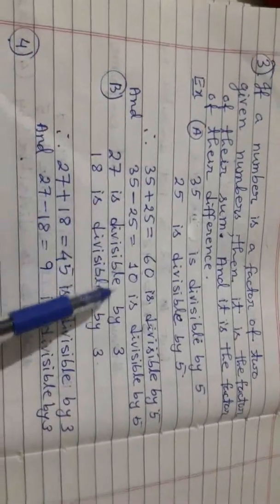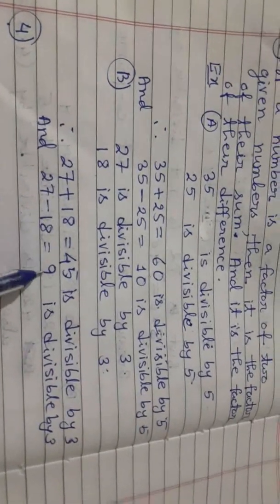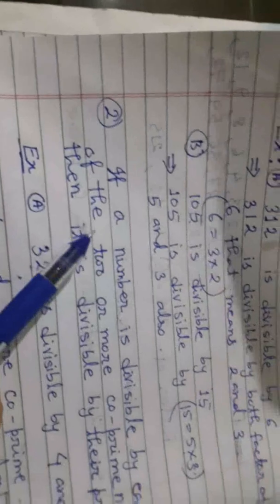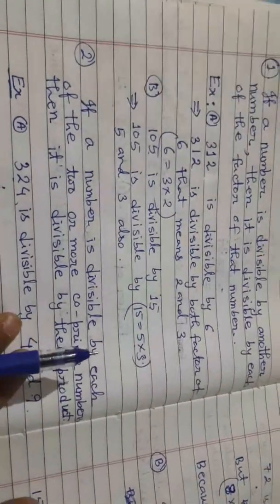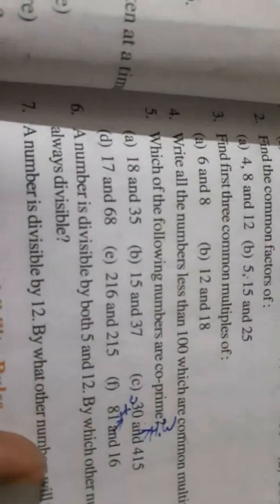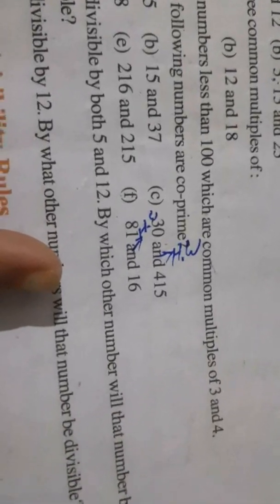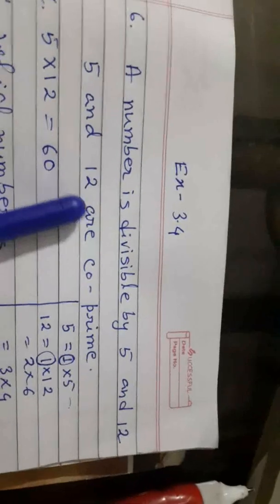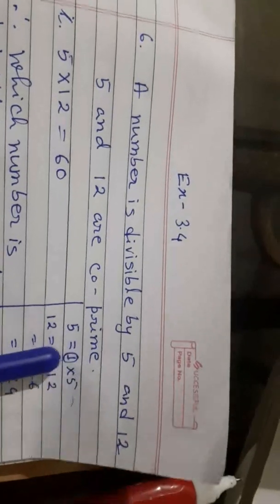General properties of divisibilty rule for class 6